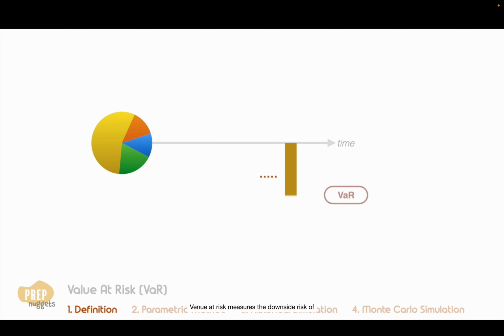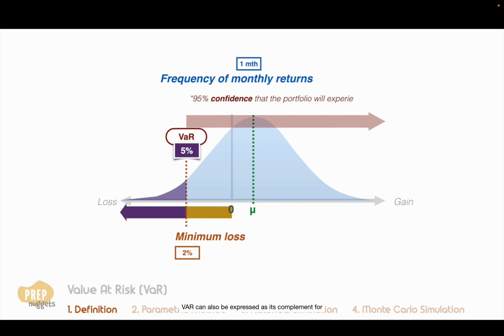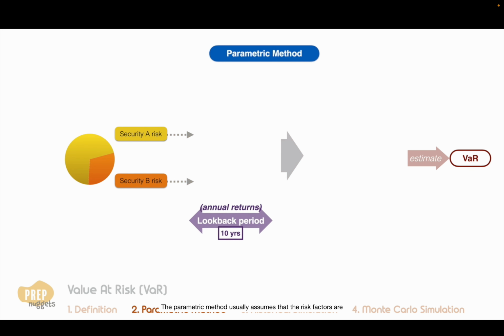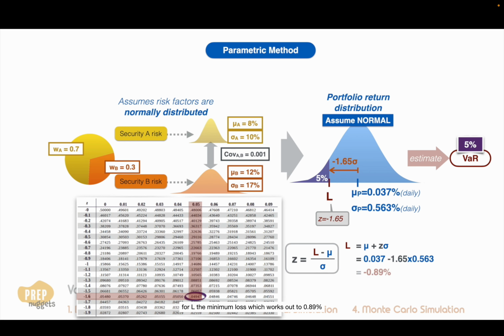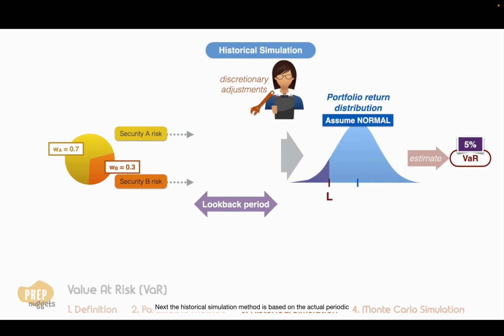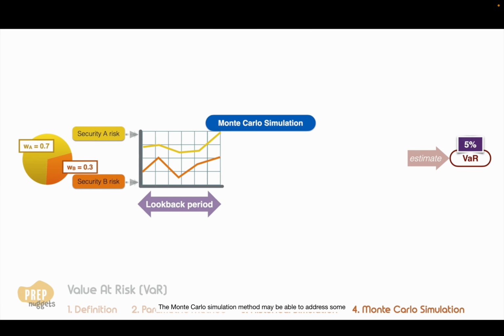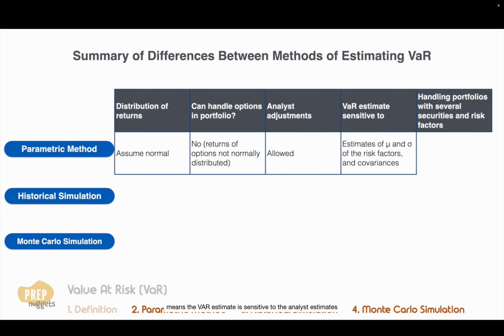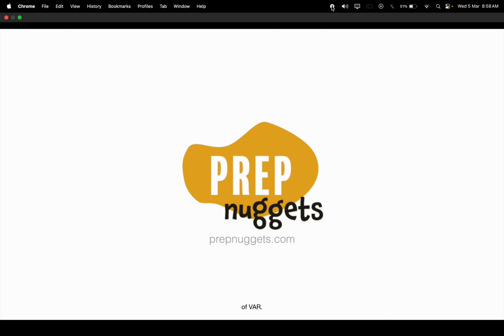1 Value At Risk VaR